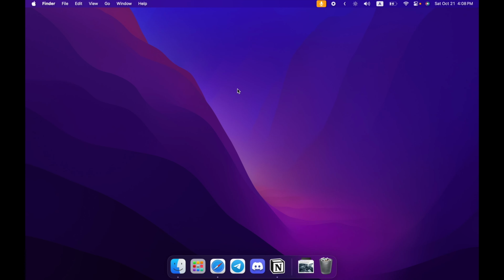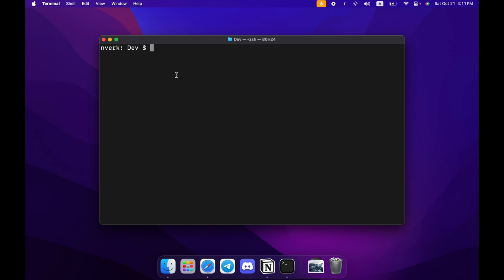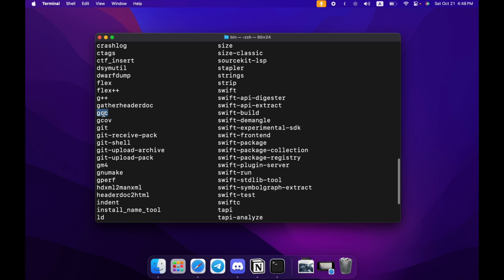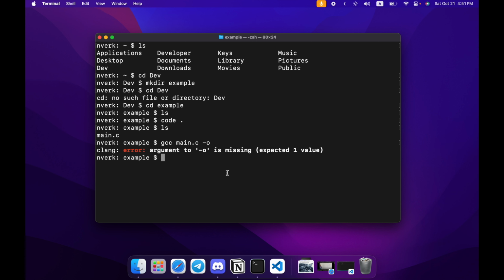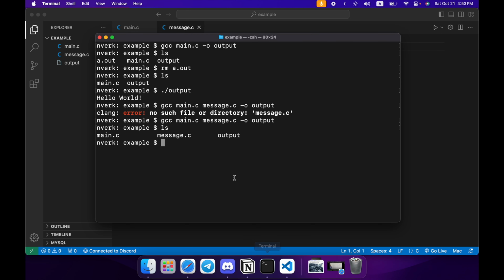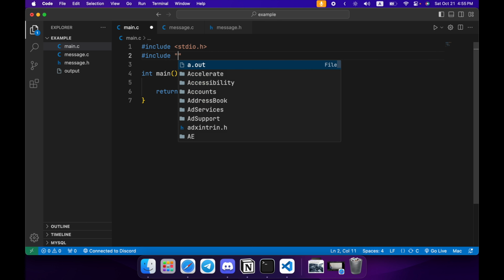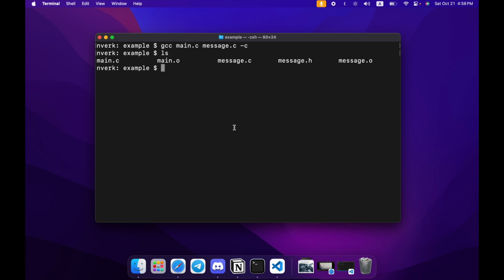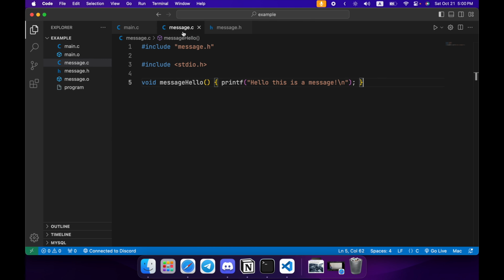How to compile and run C code on your Mac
For COMP 222